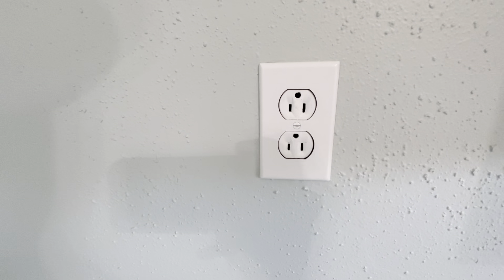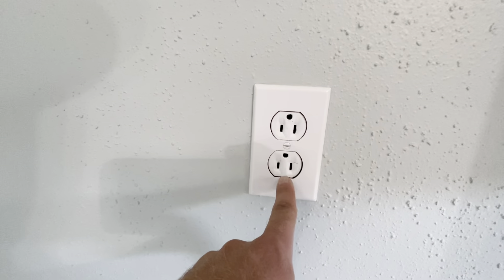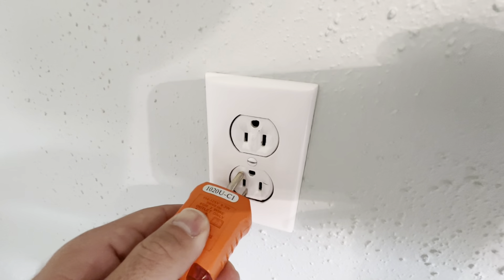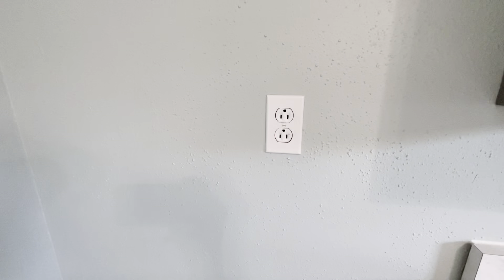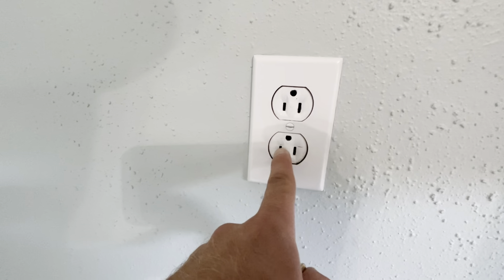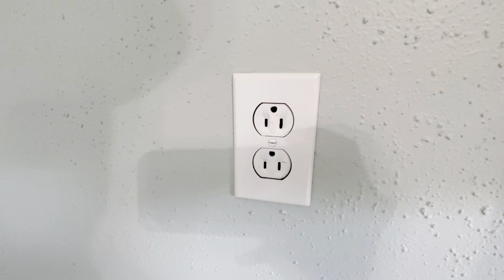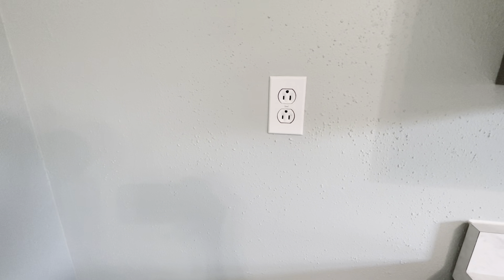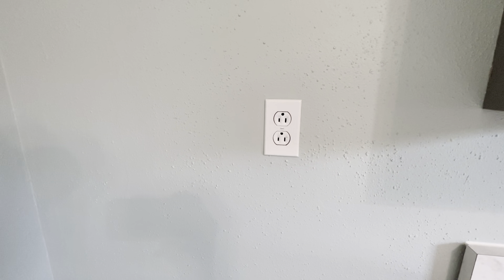DON’T PAINT RECEPTACLES!!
This is a pet peeve of mine. Painting over receptacles can cause bigger problems than you think!

Dewalt 20v Driver

Extendable Magnet

Airthings Corentium Pro Radon Monitors

4ft Water Hose

Fire Extinguisher

Water Proof Lighter

Foldable Saw

Phone Mount

First Aid Molle Bag

GMRS Radio

Seat Cushion

Dewalt Impact w/Battery

Portable Air Compressor

Portable Battery Jump Starter/Charger